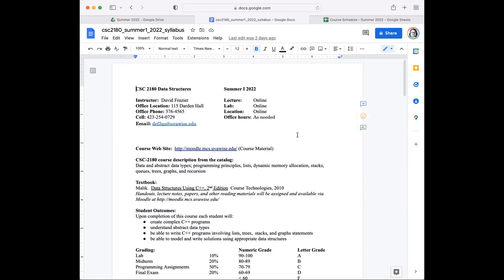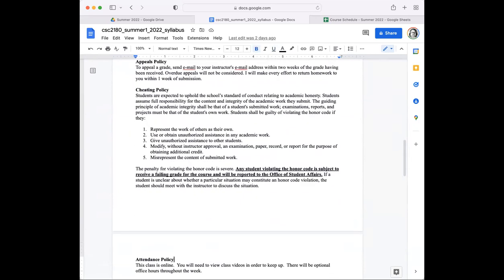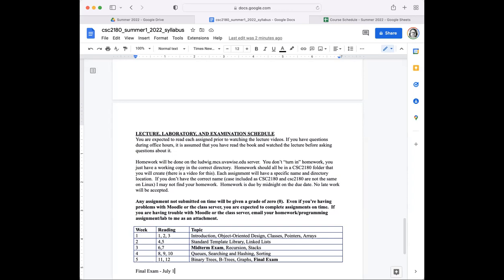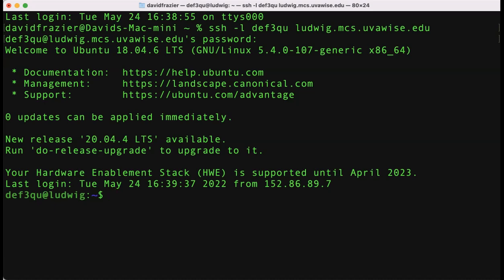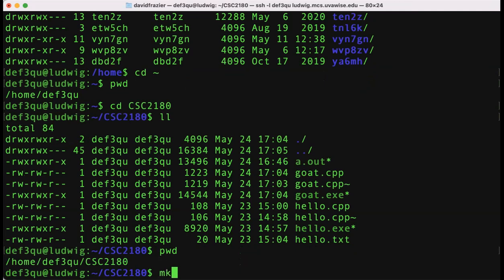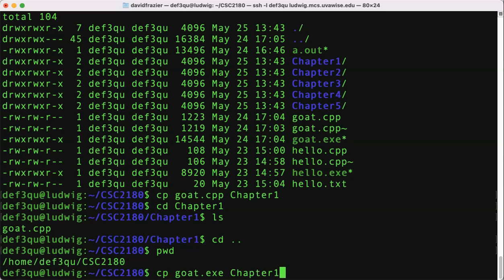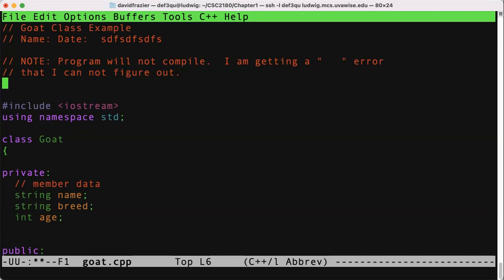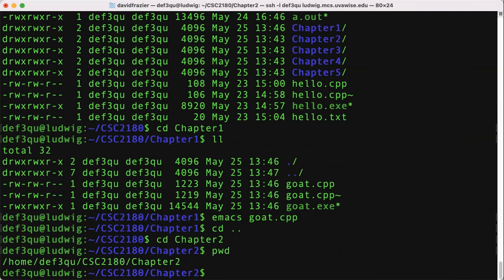Syllabus Review and How to Turn in Homework